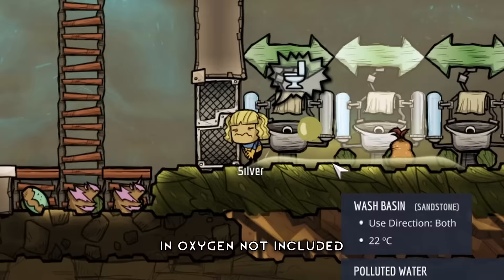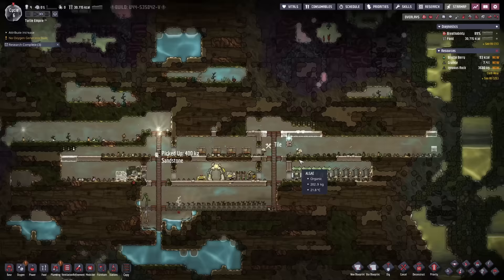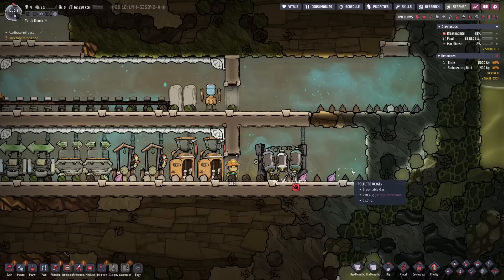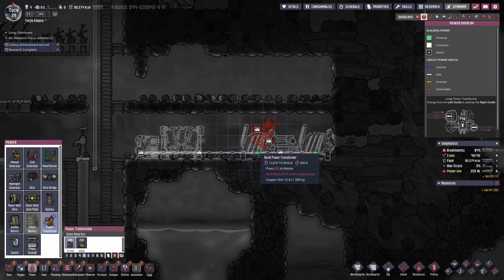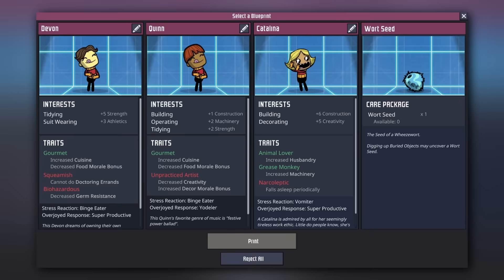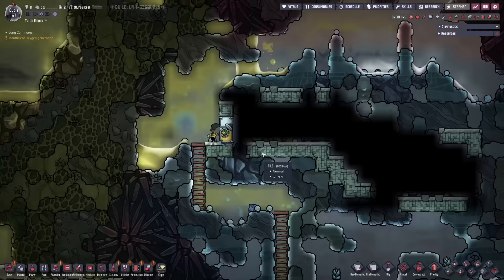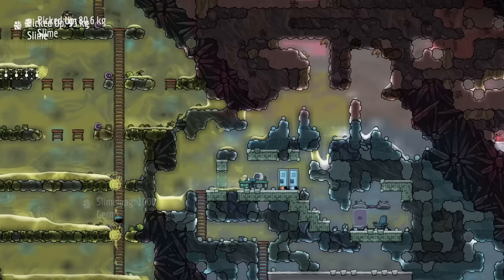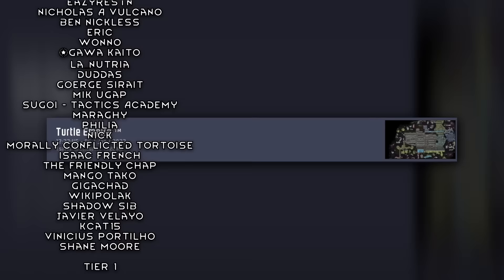I Spent 100 Days in Oxygen Not Included... Here's What Happened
Join me as I embark on a thrilling journey of survival in the game Oxygen Not Included. Stranded on an asteroid, my mission is to produce vast amounts of oxygen to ensure my survival. Can I make it through 100 days in this challenging default world? Watch as I master the gameplay and push the limits of what's possible in Oxygen Not Included. This is my story of how I Spent 100 Days in Oxygen Not Included on default difficulty.

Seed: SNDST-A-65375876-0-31